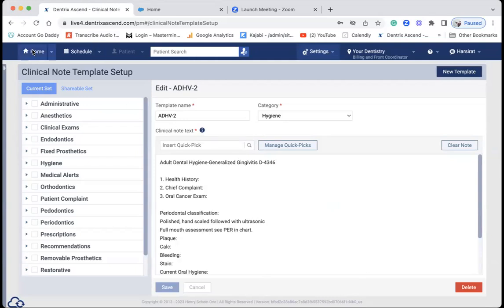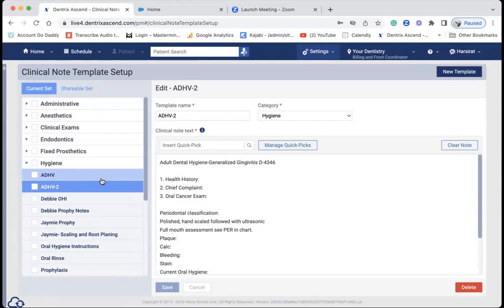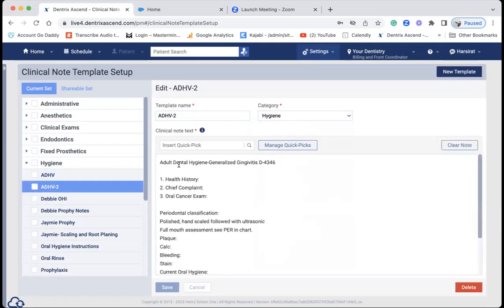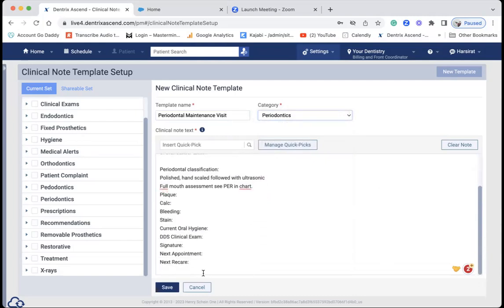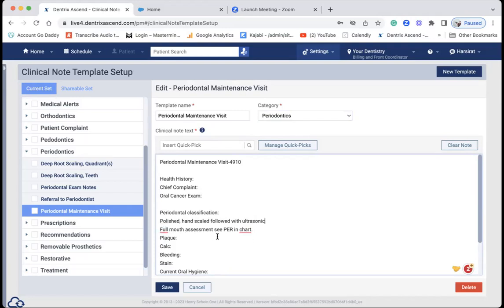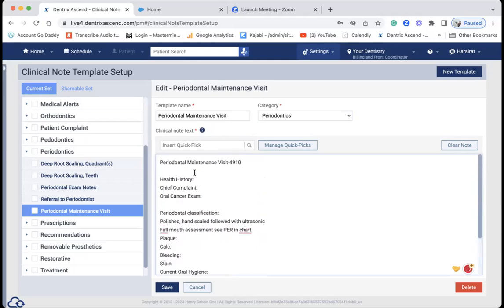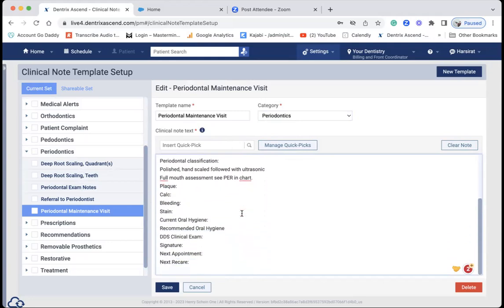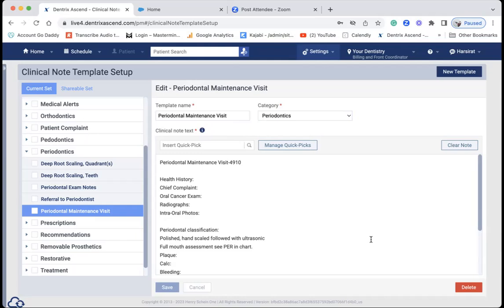Dentrix Ascend- Creating Your First Clinical Note Setup- for the RDH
In this video, I will be showing you step-by-step how to create your first clinical note setup for the Registered Dental Hygienist. This is ideal for the beginner to Dentrix Ascend cloud SAAS.

First click on the settings in the top tool bar, then go to the patient care section.

In your clinical note template setup their are current categories, (which cannot be changed currently) then under each category you can create a new clinical note template.